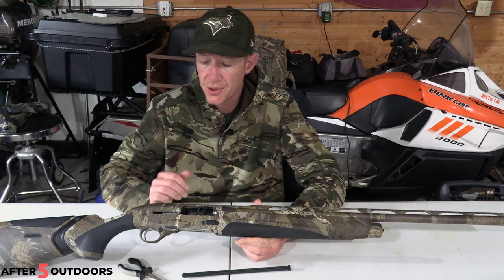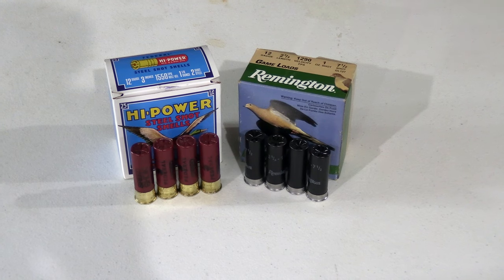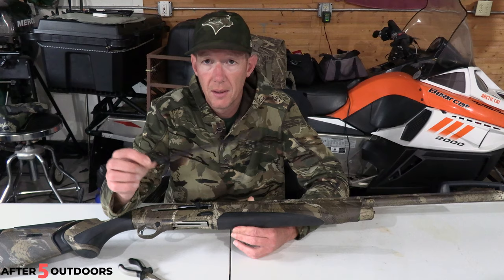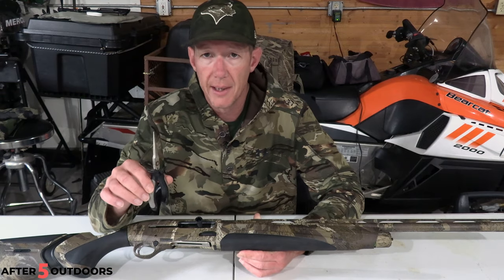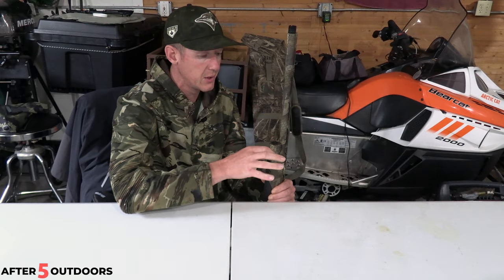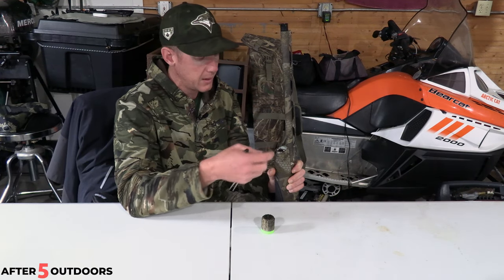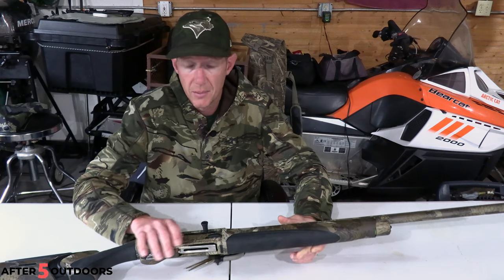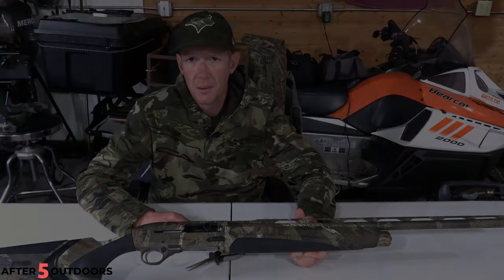Beretta A400 Extreme Plus "Plug Removal"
The Beretta A400 Extreme Plus has a magazine tube capacity of 4+1, but for waterfowl hunting it may hold no more than 2. This video will show you how to remove the plug or reducer and also how to reinstall it. Removing the plug is very simple and can be performed very quickly in the field.

My Cameras
Main Camera: Canon HF G 50
Second Camera: Canon M 50
GoPro 7 Black
Go Pro Jaw Mount
Go Pro Tripods
Go Pro Battery Charger
GoPro SD Cards
Main Camera SD Cards
Main Camera Tripod

Computer:
MSI Laptop
External Hard Drives